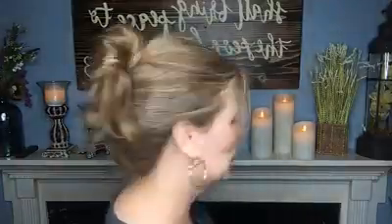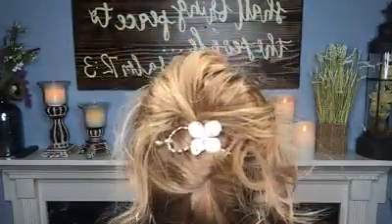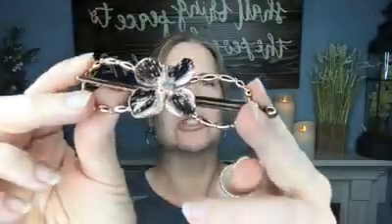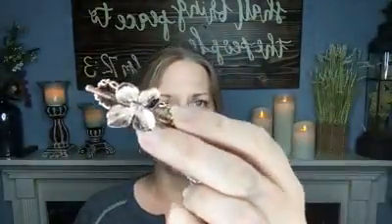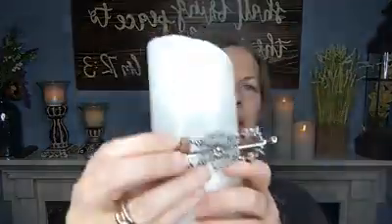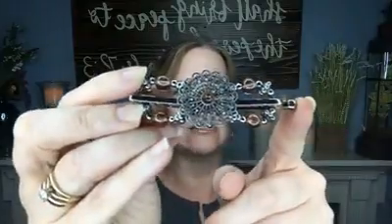September FOTM (Flexi of the Month)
Posie is gorgeous an available in U-Pins as well.